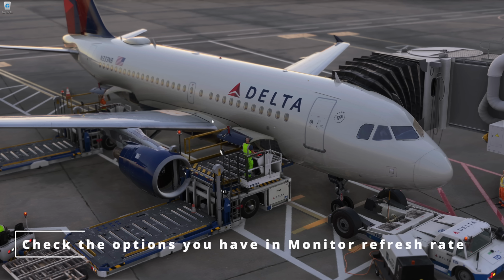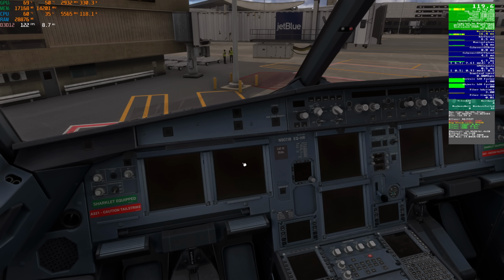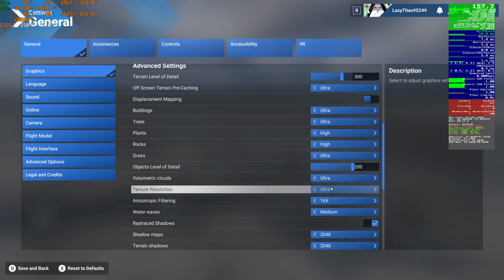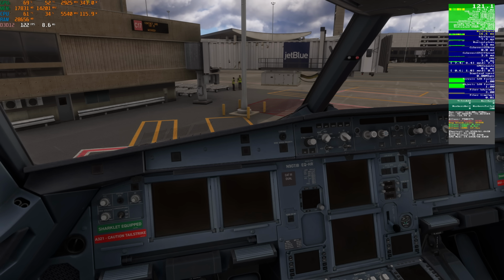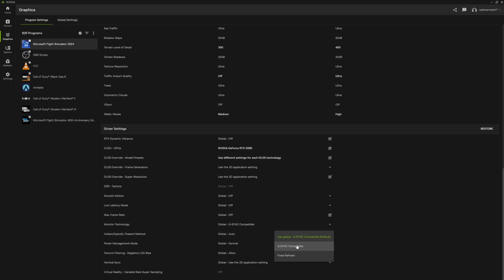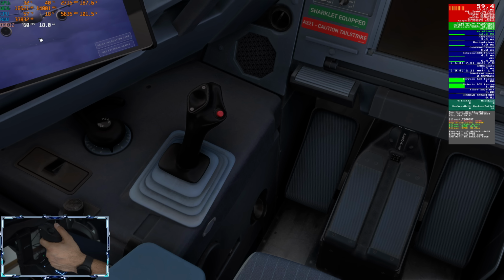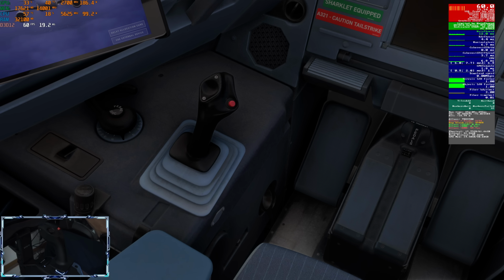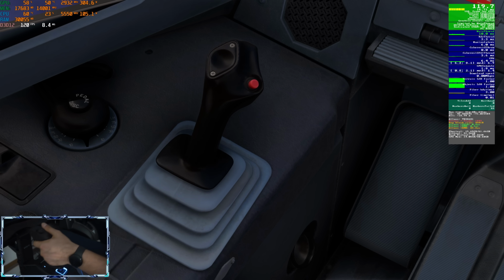MSFS 2024 - HOW TO GET SMOOTH STUTTER FREE FLIGHT SIM [ALL PC SPECS]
Updated guide is here: MSFS 2024 - How to get SMOOTH STUTTER FREE FLIGHT SIM EXPERIENCE *UPDATE*

In this video, I will go over the steps of how to get a smooth stutter free experience on your flight simulator on any PC. This can be applied to low, mid and high end systems it is just that your level of frame rates will be different.

*PC Specifications:*
ICUE LINK Corsair Titan 360 Rx RGB AIO Cooler
64GB 6400MHz RAM
Asus B850-F Gaming
Asus PG32UCDM 4K 32" 240Hz Monitor